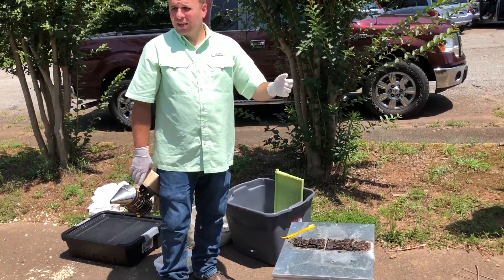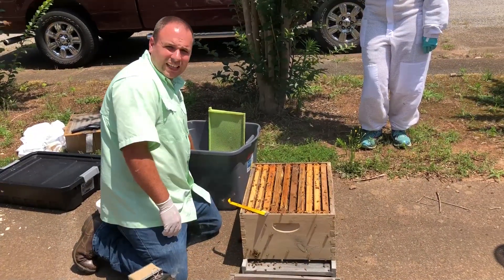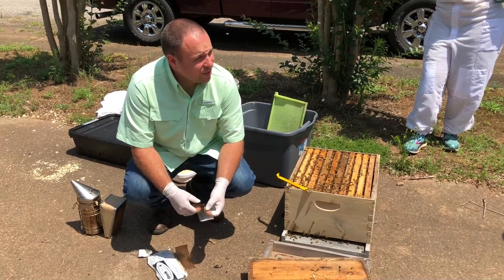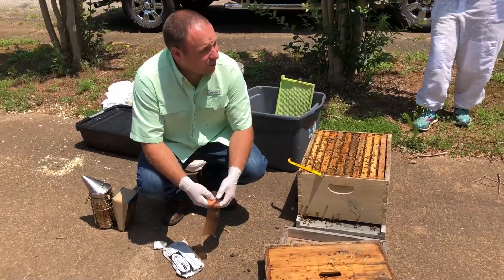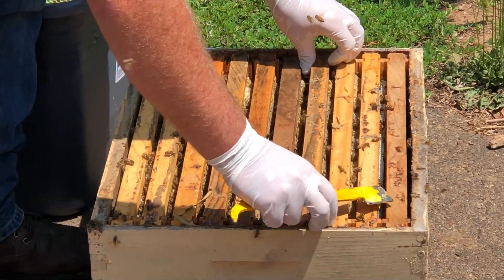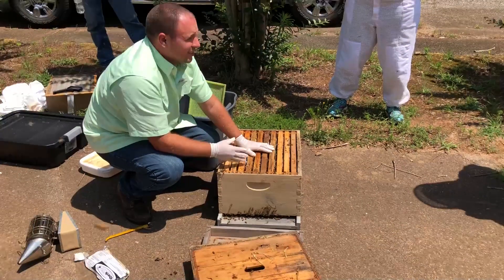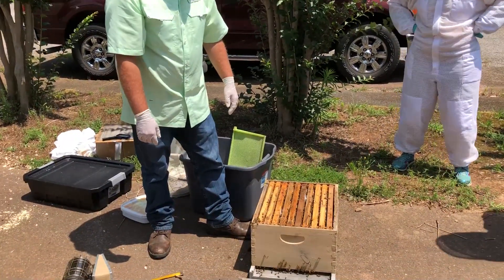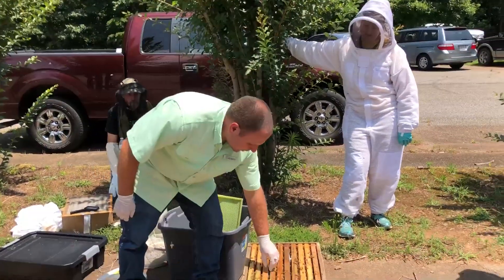Mite Treatment - Apivar strips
Tri-County Beekeepers hosted a Varroa Field Day on Saturday,  6/23/18. Among the guest speakers, who also performed mite testing, and mite treatment, was Nicholas Weaver. In this video, Nicholas demonstrates how to treat Apivar strips.